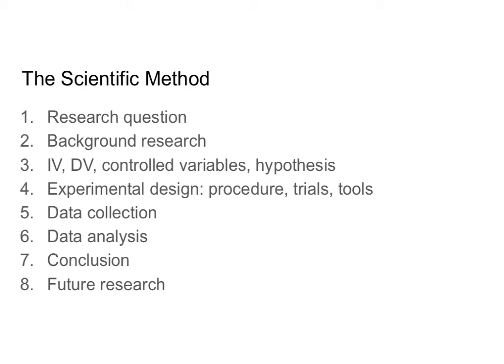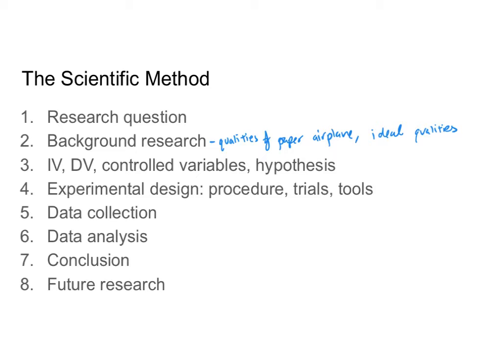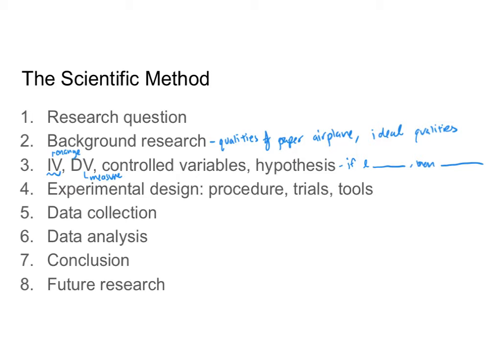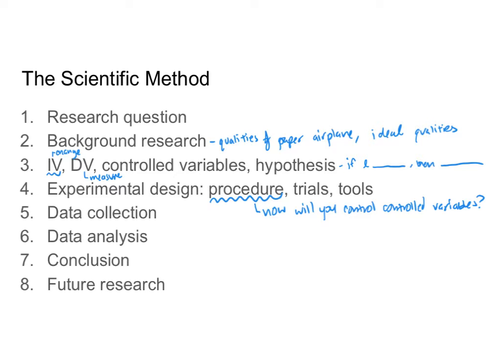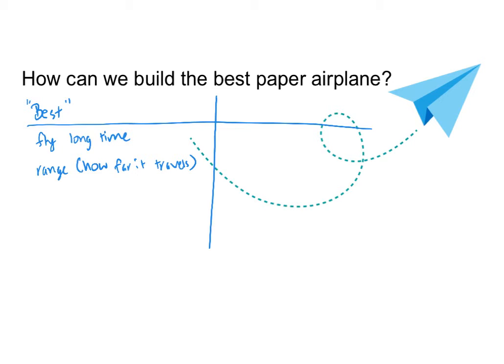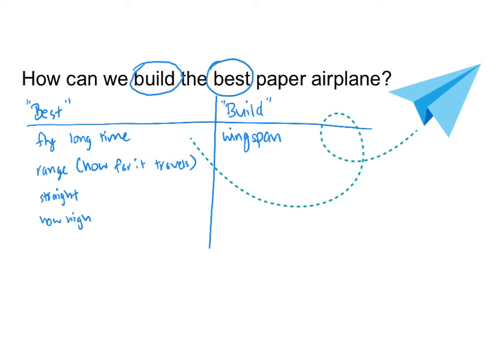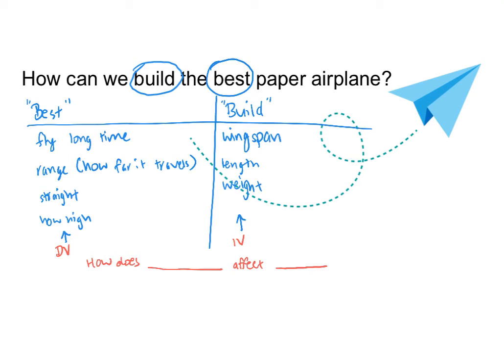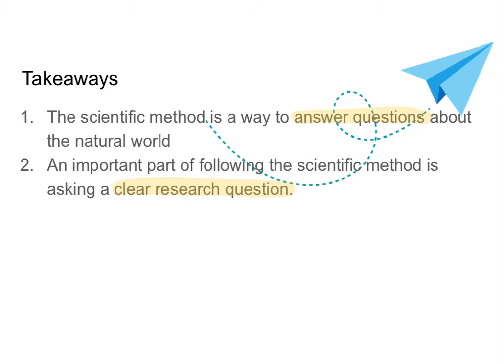0.3 Paper Airplane Lab Intro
Scientific Method
Paper Airplane Lab Introduction